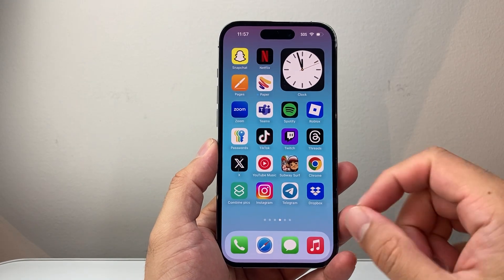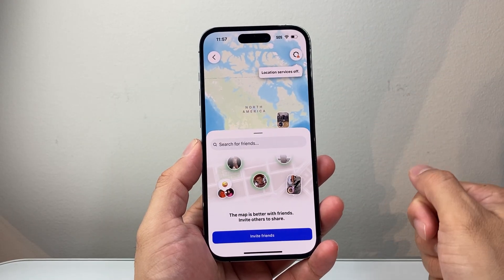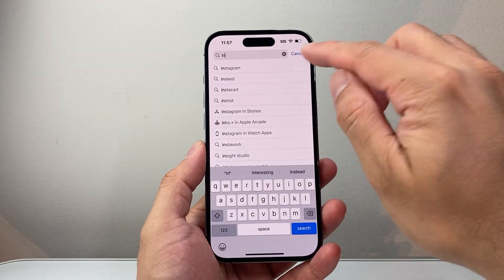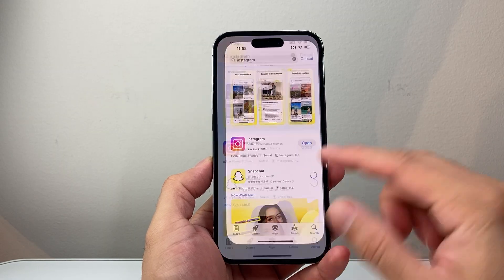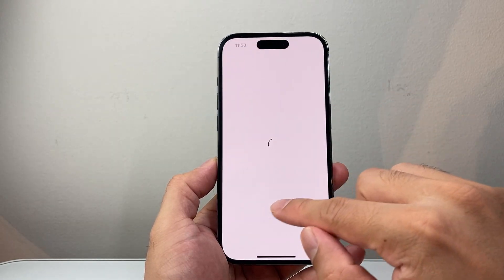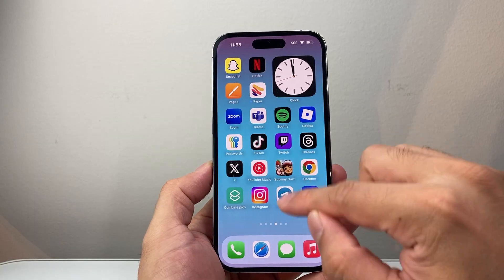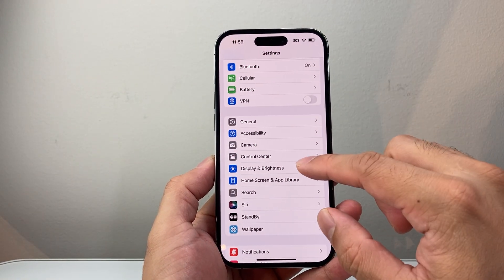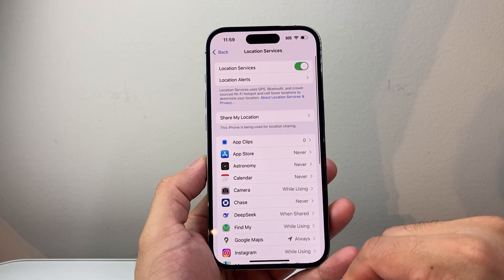How To Fix Instagram Map Not Showing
If the Instagram Map is not showing or working, you can follow these steps to fix it!